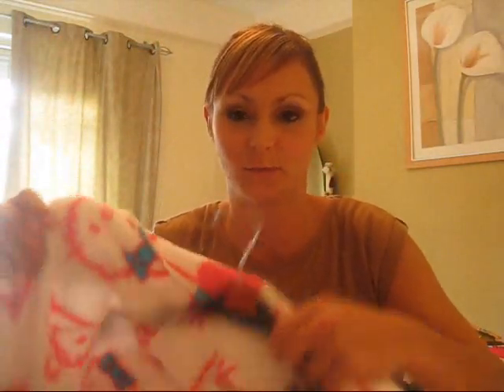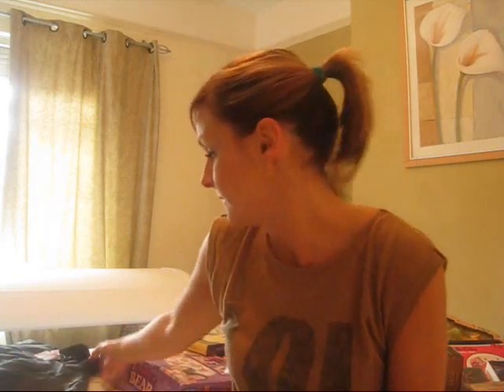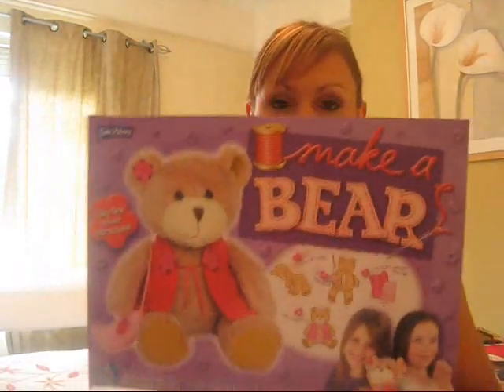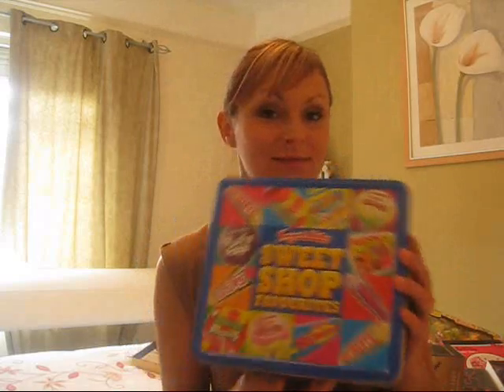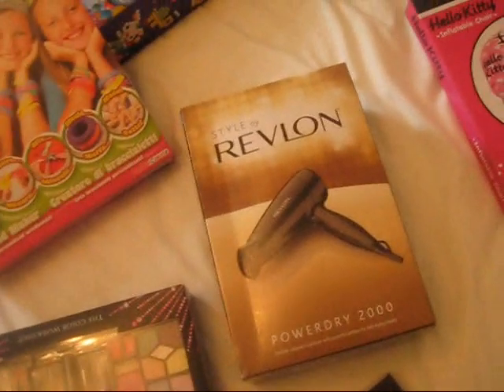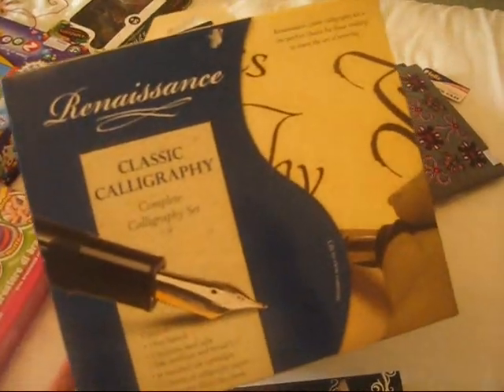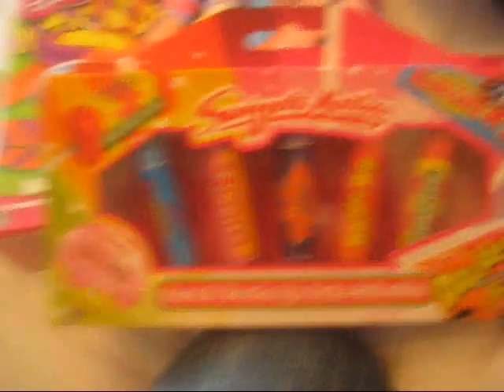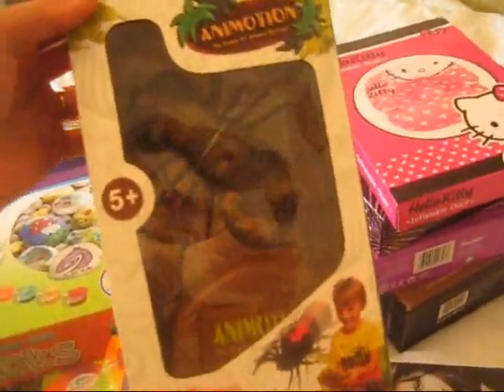Stocking Fillers For Girls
will be doing daily vlogs in december =)
These are a some of the bits ive got for the girls for christmas (to send to santa!)